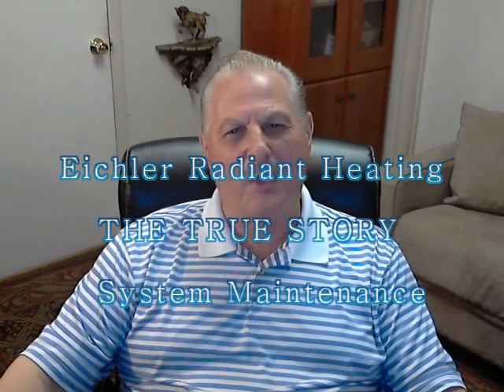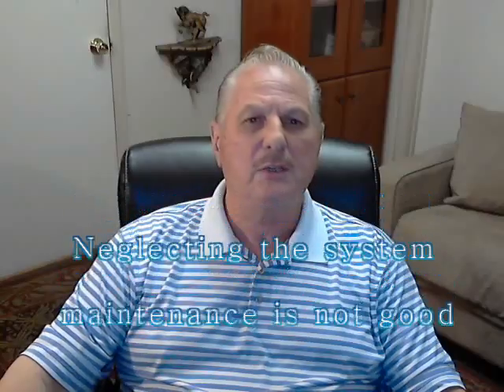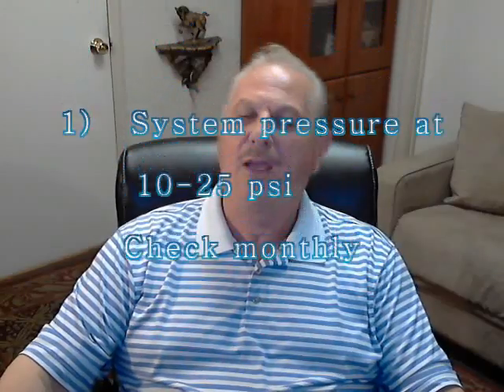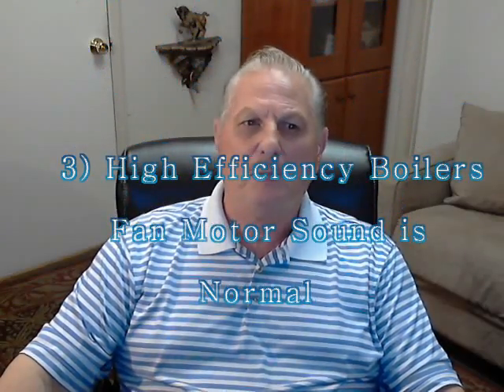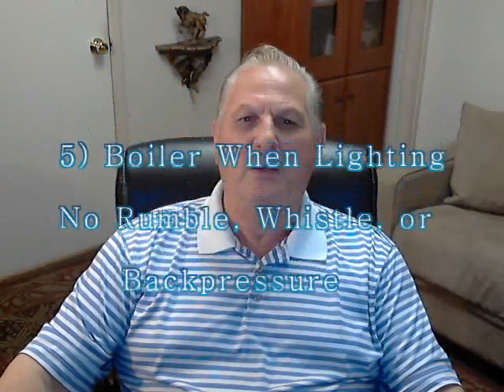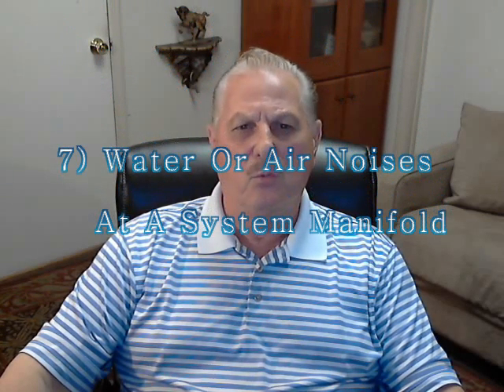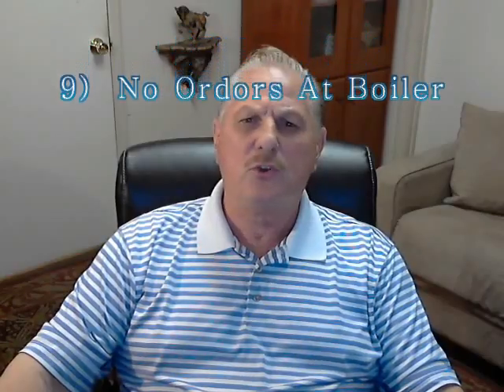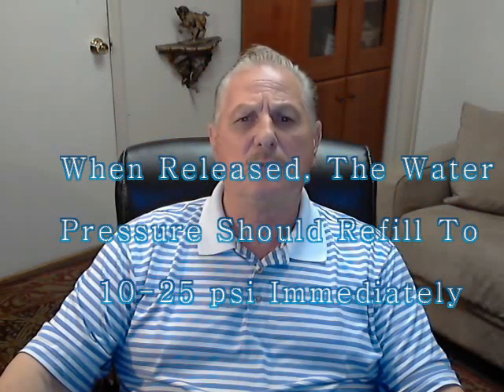Eichler Radiant Heating System Maintenance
A guide to Eichler Radiant Heating maintenance. A 19 point summary of items you must know.  Yearly maintenance is recommended.